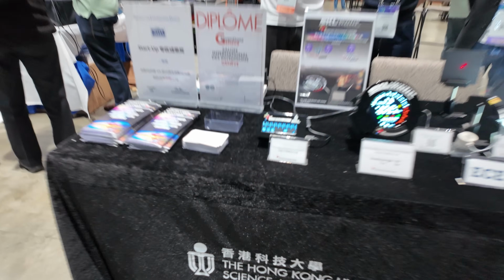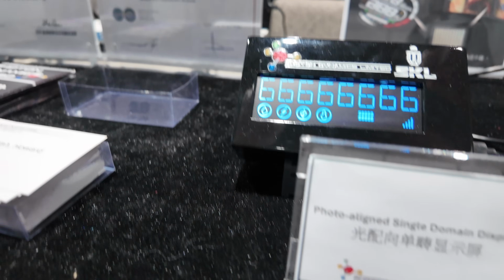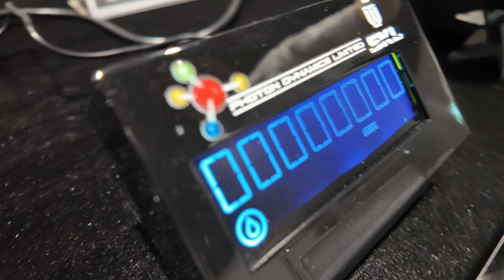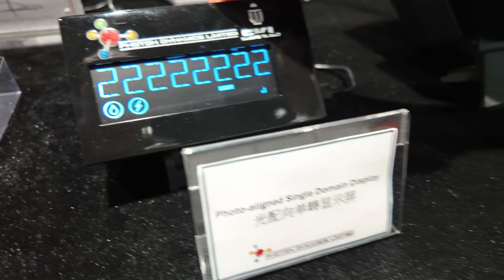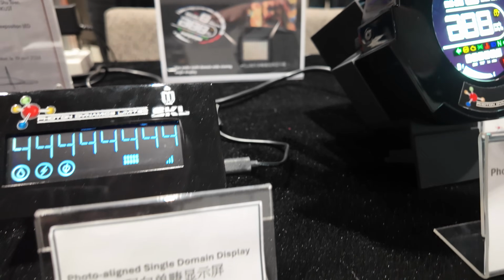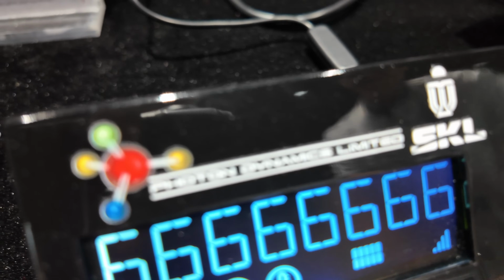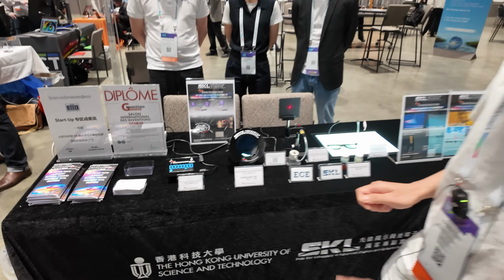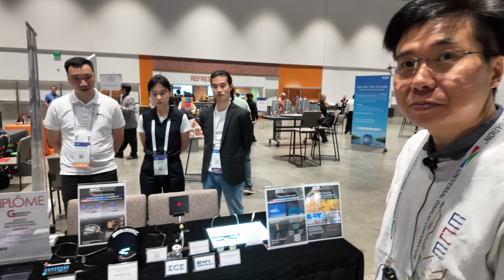SKL Photo-Alignment LCD Tech at Display Week 2025 Enables Wider Viewing Angles and Efficient LiDAR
Howard from the Hong Kong University of Science and Technology introduces photo-alignment materials for liquid crystal displays (LCDs) developed at the State Key Laboratory of Advanced Optoelectronics Technologies (SKL). This technology replaces traditional mechanical rubbing methods with UV-light-induced alignment, enabling precise definition of liquid crystal orientation without physical contact, significantly enhancing display brightness and viewing angles. It achieves multi-domain pixel arrangements, with each pixel containing four distinct alignment domains, resulting in exceptionally wide viewing angles for clearer and more versatile displays.

Thanks to SEL Semiconductor Energy Laboratory Co., Ltd. for being my Display Week 2025 sponsor. SEL debuts Crystal IO at Display Week 2025: low-power, high-res OLED & microdisplay tech for AR/VR with foveated rendering

Photo-alignment technology eliminates mechanical stresses typically induced by rubbing processes, improving durability and consistency in liquid crystal alignment layers. By leveraging UV exposure on substrates coated with SKL's specially formulated alignment material, exact alignment directions can be meticulously controlled. This precise control facilitates the creation of both single and multi-domain LCD configurations, tailored for various display requirements, ranging from monochrome to full-color TFT displays.

One significant advantage highlighted is the exceptional viewing angle, described as nearly infinite, making this technology particularly suitable for outdoor and mobile display applications, such as motorbike dashboards, automotive instrument clusters, and consumer electronics. Unlike traditional LCD displays, which lose contrast and brightness at oblique angles, SKL’s multi-domain approach maintains high optical performance from virtually any angle.

The research presented includes practical collaborations with established LCD manufacturers, integrating SKL's alignment materials directly into industrial production lines. This close collaboration has demonstrated the feasibility and adaptability of photo-alignment materials in existing LCD manufacturing processes, promising broad commercial applications and facilitating rapid technology adoption across industries.

Beyond conventional LCD displays, SKL’s photo-alignment materials also extend to optical applications, notably LiDAR systems. In this context, liquid crystal polymers aligned in multiple directions effectively disperse a single laser beam into multiple points, substantially enlarging scanning areas. This approach boosts the efficiency and accuracy of LiDAR sensors, making them highly beneficial for advanced driver-assistance systems (ADAS) and autonomous vehicles, potentially lowering LiDAR system costs and enhancing vehicle safety.

Further showcasing the versatility of photo-alignment materials, the team presents applications in advanced optical devices, including components for 3D displays. By achieving dual-direction alignment within a single layer, SKL’s technology enables clearly defined alternating regions—marked visually by black-and-white contrasts—essential for effective 3D visualization systems, thus broadening the scope of application from simple displays to sophisticated optical devices.

Howard emphasizes that SKL continues extensive research and development at their dedicated facility at the Hong Kong University of Science and Technology, actively seeking industrial collaboration and commercialization opportunities. Their presence at Display Week facilitates dialogue with industry stakeholders, enabling targeted development and integration of photo-alignment technologies into next-generation displays and optical systems.

SKL's innovation represents a significant advancement in LCD manufacturing, contributing directly to improved display performance, reduced manufacturing complexity, and expanded functionality across automotive, consumer electronics, and emerging optical technologies.